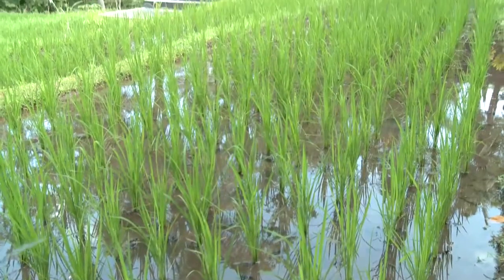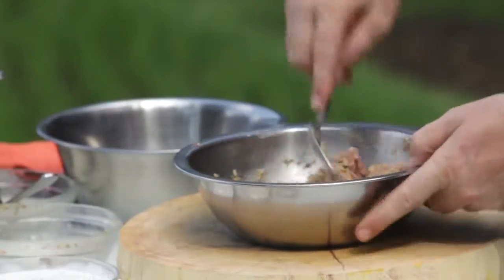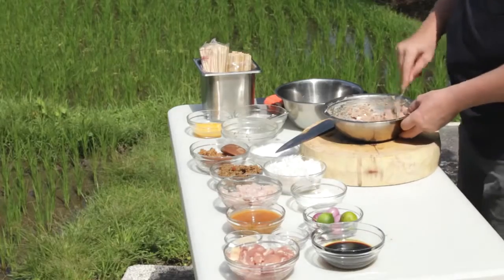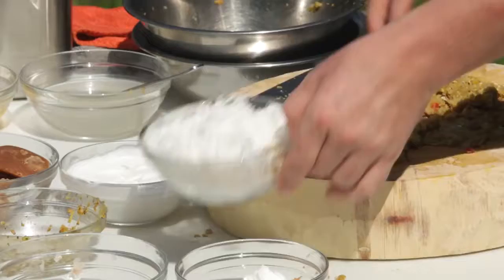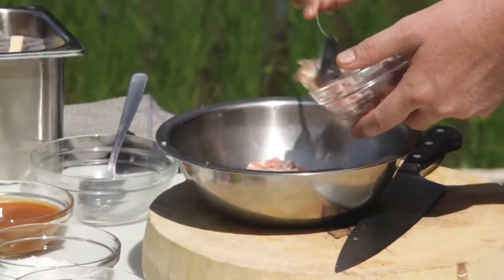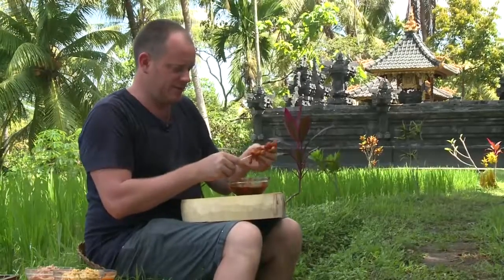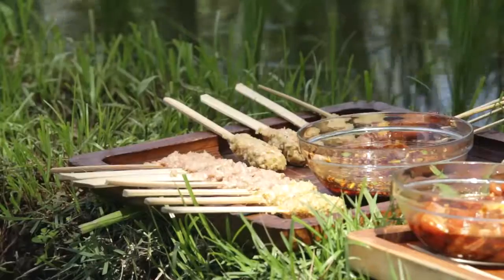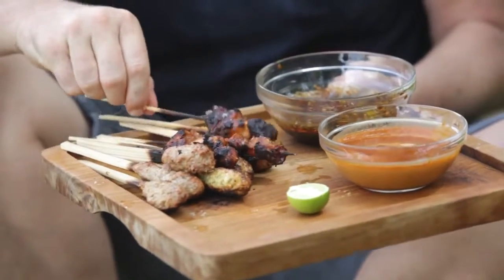Will's Gourmet Recipes || Traditional Balinese Satay Lilit Fish / Duck / Chicken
Satay is a common street food across Indonesia, yet in Bali, the way they serve meat on a skewer is quite unique. The Balinese way of making satay uses minced meat (either fish, duck or chicken) that is mixed with coconut and bumbu gede, a traditional herb mix used in various Balinese cooking.

On ceremonial days in Bali, you will often hear a constant tap-tap-tapping sound of knives hitting chopping boards, which is the sound of people mincing the meat to make the satay lilit.
Chef Will Meyrick demonstrates how to prepare this traditional Balinese dish at home.

Follow these social media channels to stay updated on chef Will Meyrick's stories: